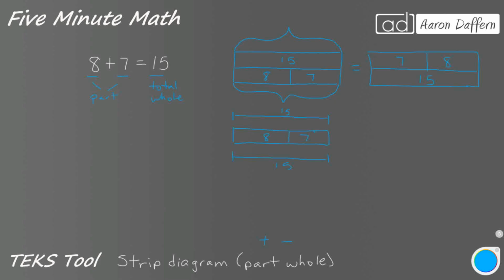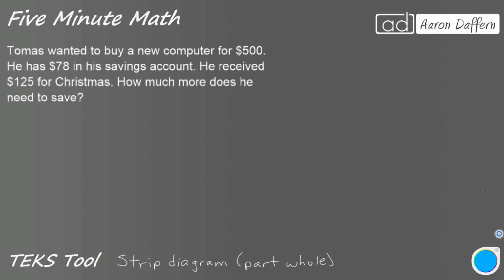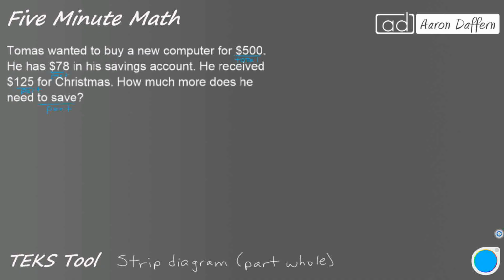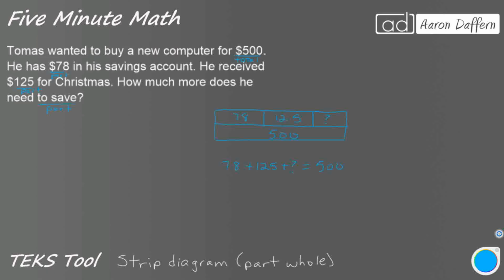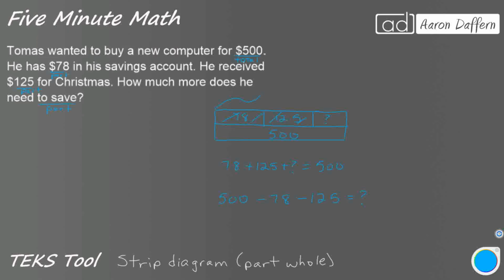TEKS Tools Strip Diagram: Part Whole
Learn how to use a part whole strip diagram to solve problems involving addition and subtraction. More information about TEKS Tools can be found